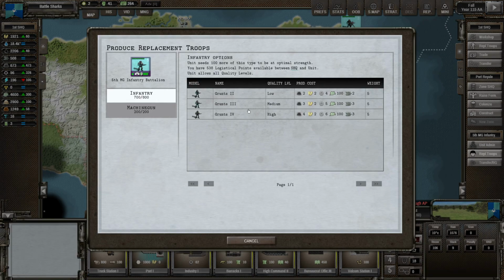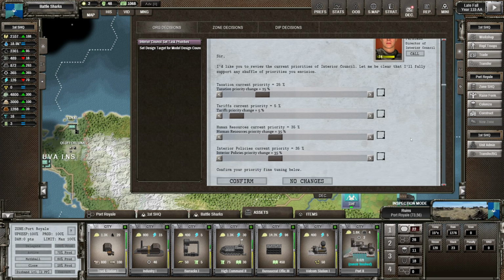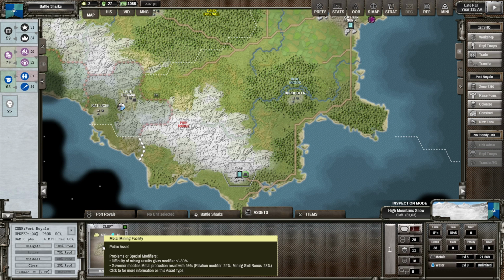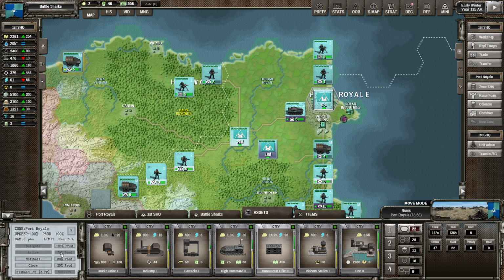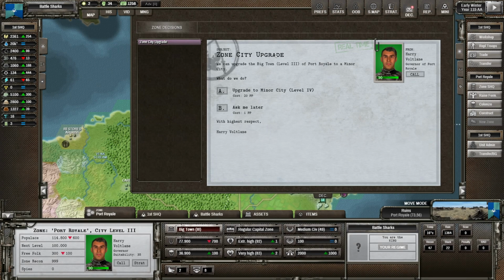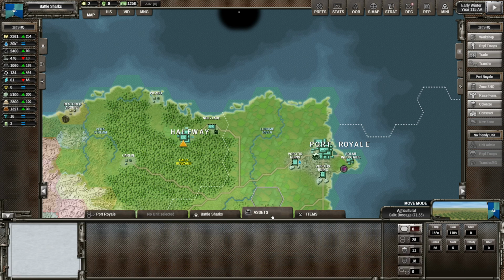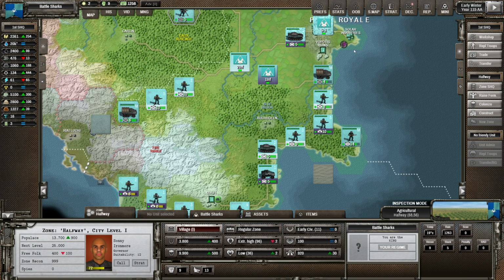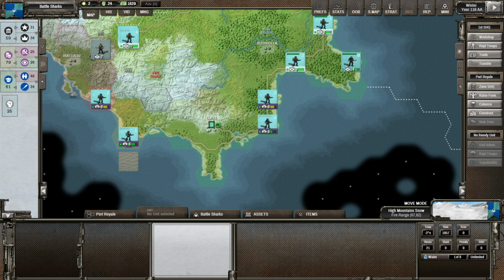BATTLEMODE Plays: Shadow Empire Oceania | Water World | Episode 015 - A Close Look at the Economy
Shadow Empire is my favourite strategy game, a masterpiece 4X/Wargame hybrid from VR Designs, published by Matrix. In this new series, I ramp the difficulty up to Extreme and play on what I expect to be a fairly difficult planet in the hopes of testing the AI out properly.

explorminate.co